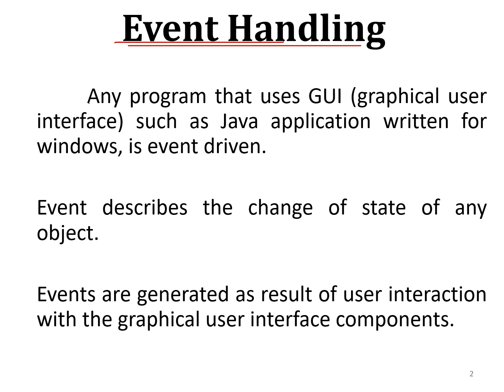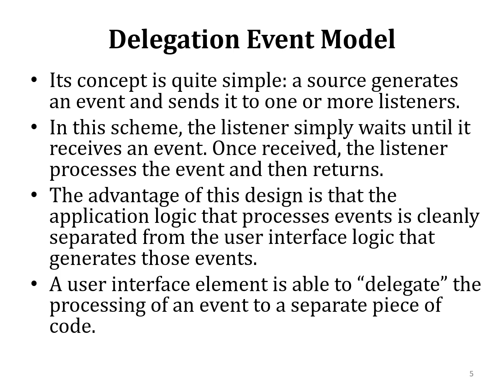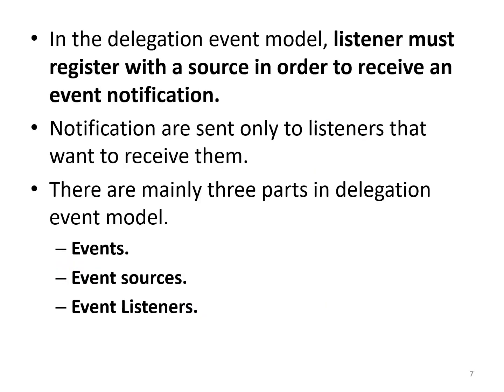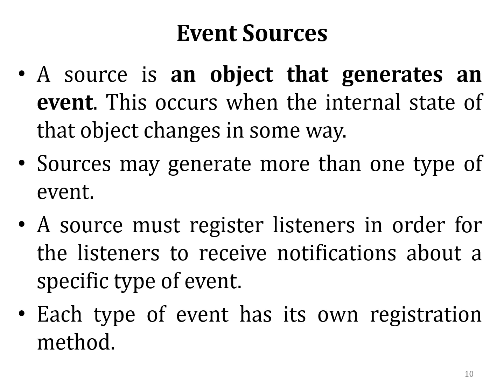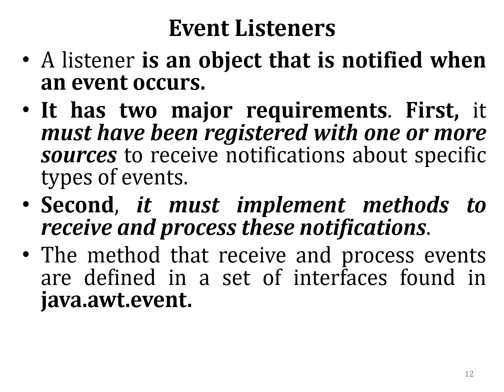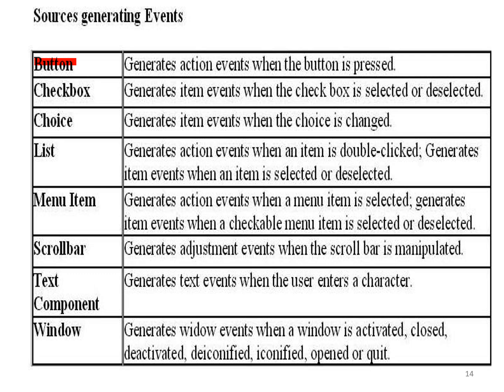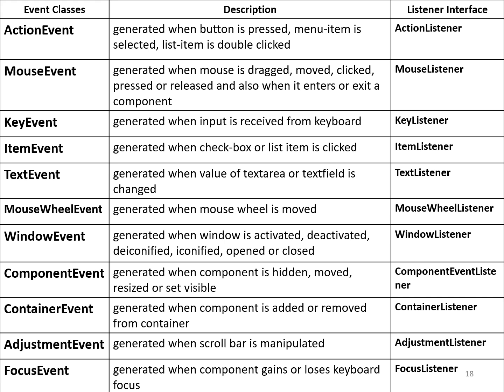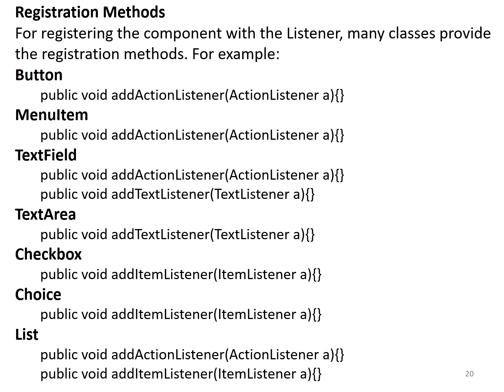EVENT HANDLING IN JAVA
EVENTS | EVENT CLASS | DELEGATION EVENT MODEL | LISTENERS | EVENT LISTENERS